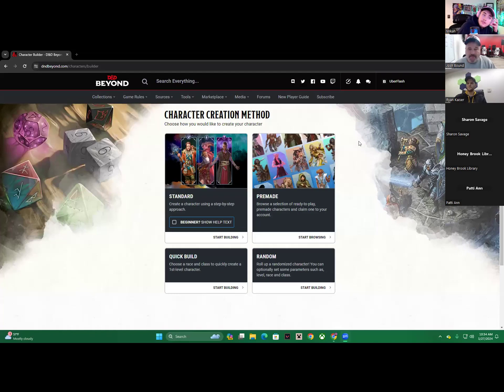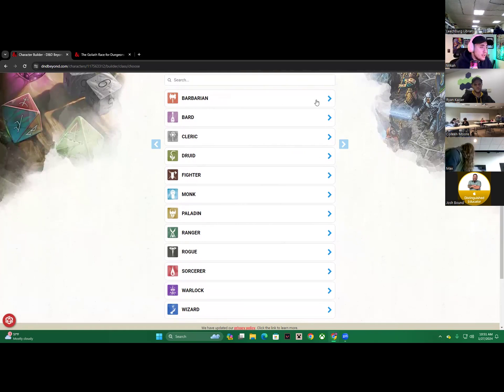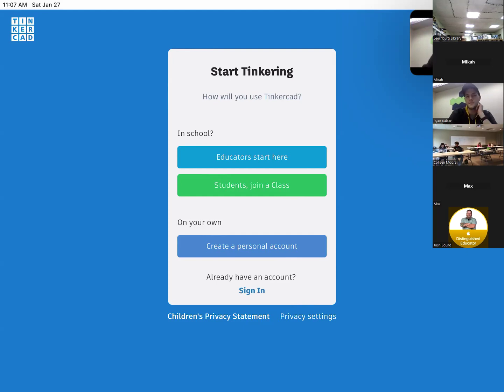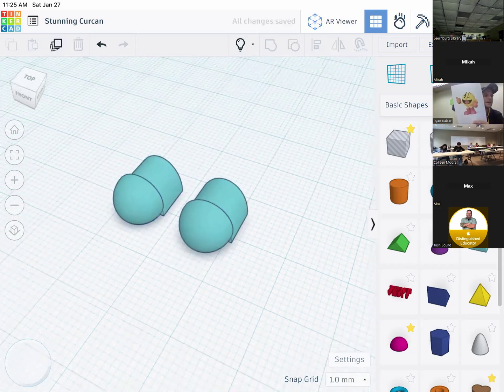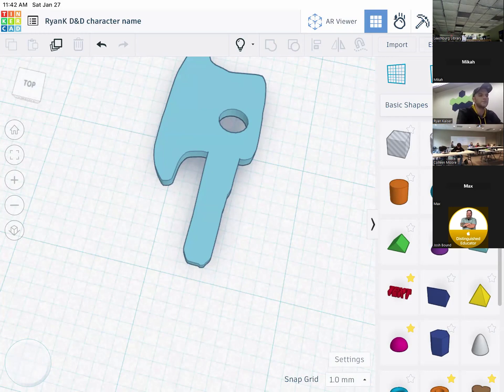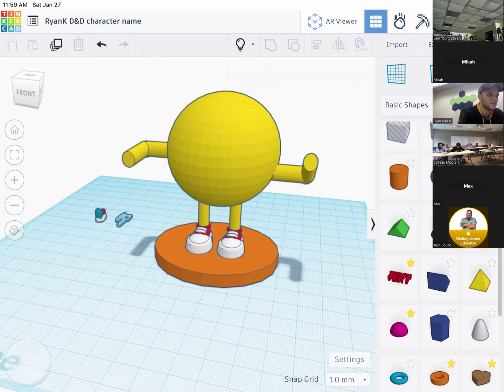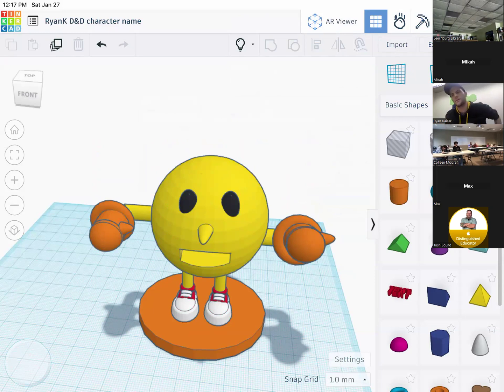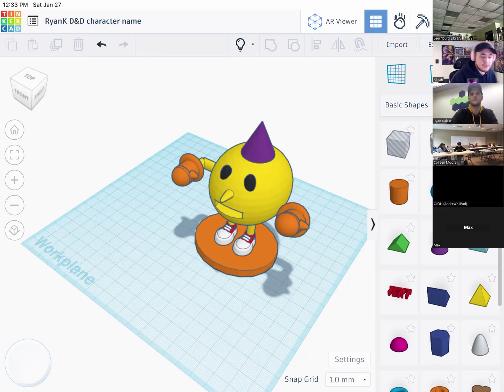STEAM DAY #7 | 3-D designing Dungeons and Dragons characters | PA Smart Grant